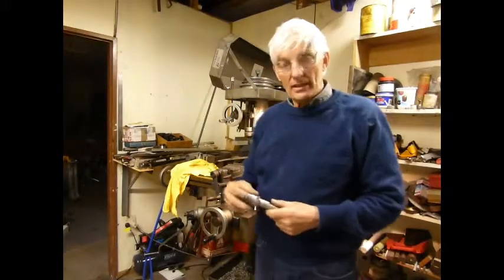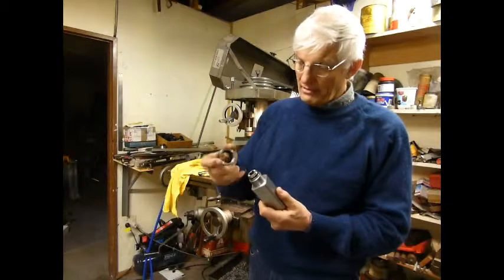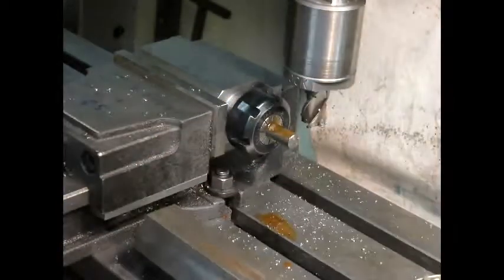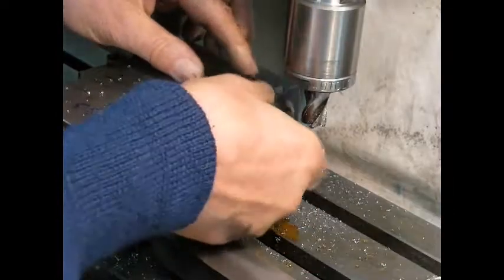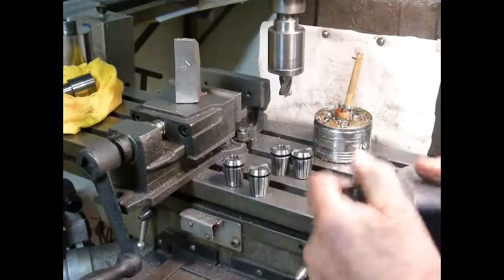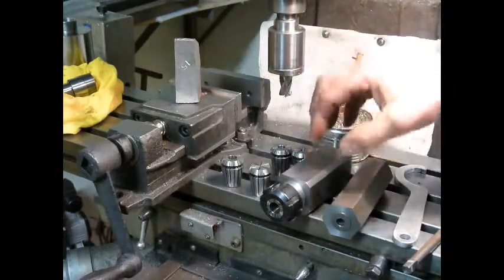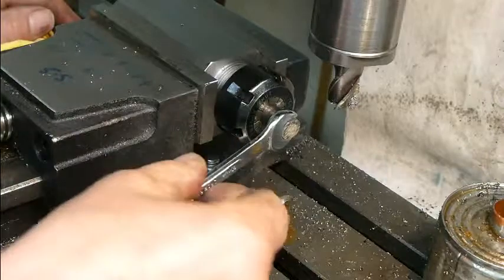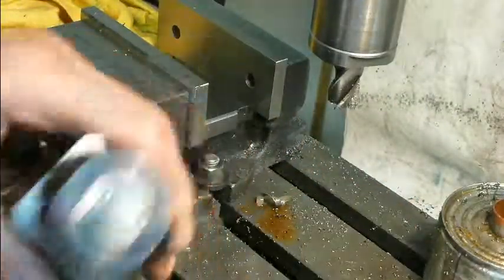Milling indexer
Attachment for milling spanner flats onto round bar.